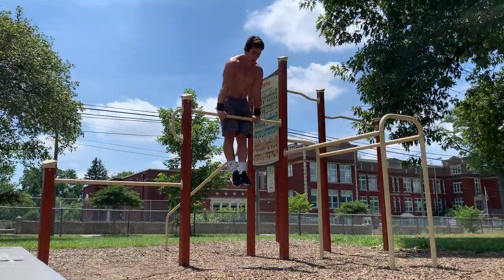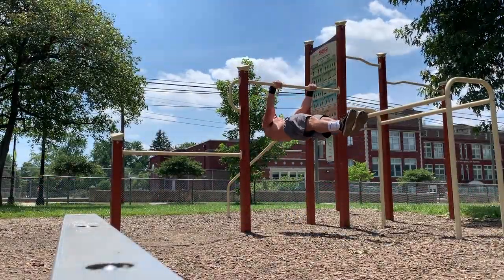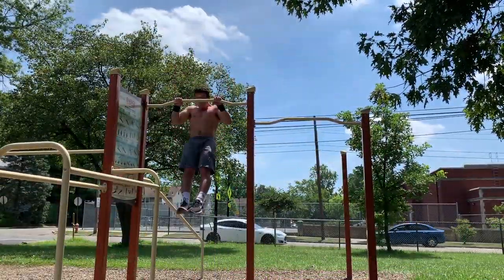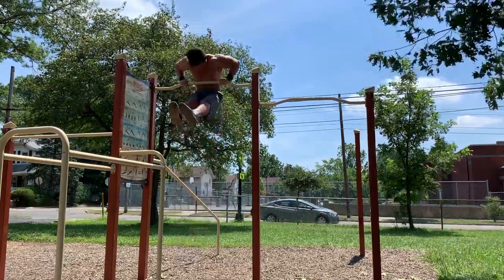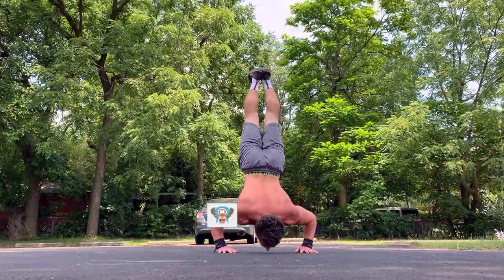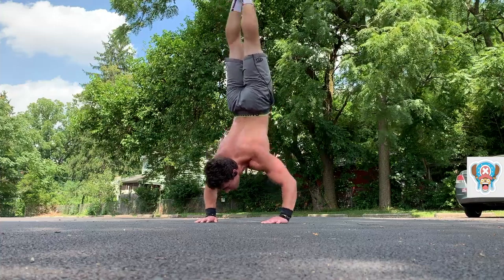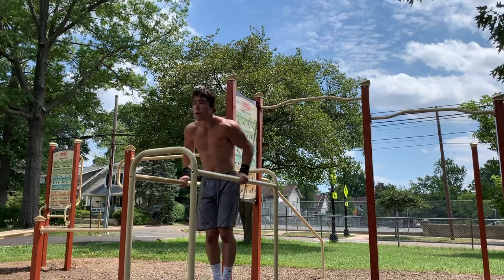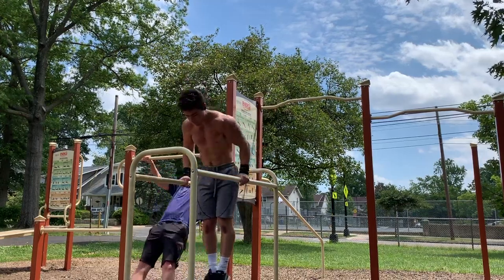The Barkage's Full Calisthenics Push Workout (Training VLOG)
What's poppin' my hidden gains village shinobi? In this video, I take you through my entire calisthenics push workout (FIRE SESH)!!

Pokemon Black and White 2 Route 19 Remix by GlitchxCity
Black and White 2 Colress Battle Remix by GlitchxCity
Sinnoh Game Corner Remix by GlitchxCity
Fairy Tail Main Theme (d-jo remix)